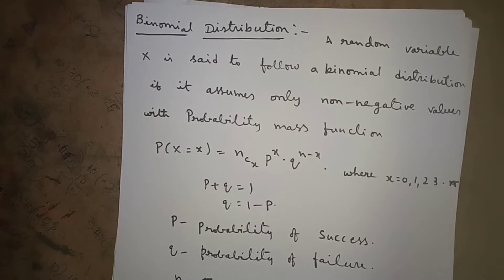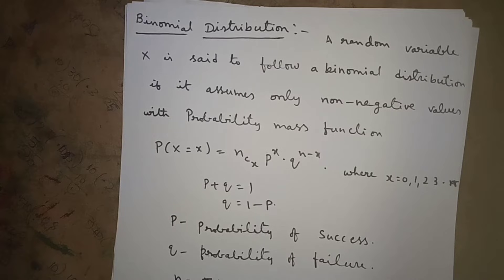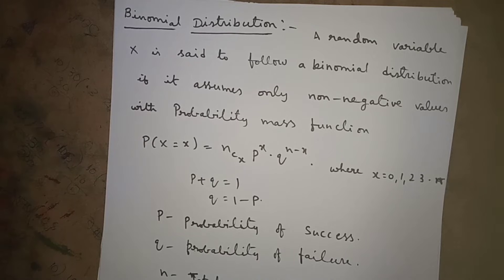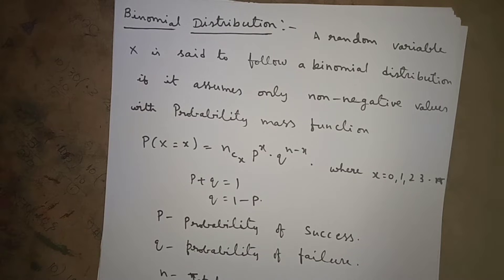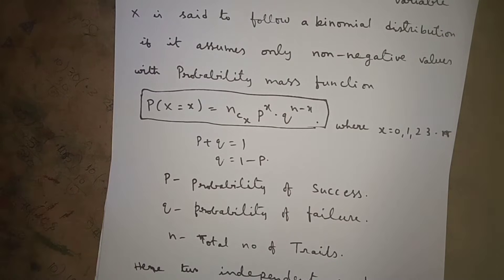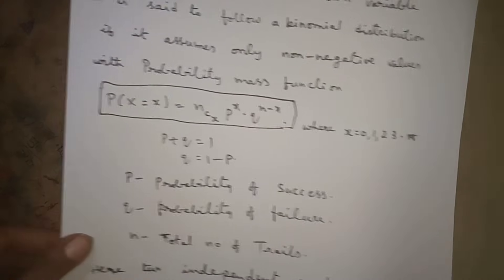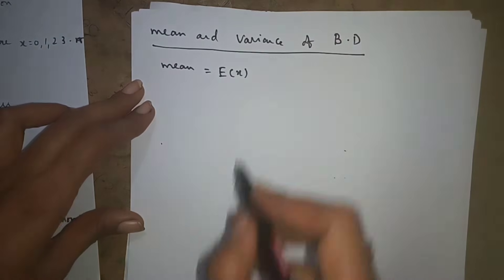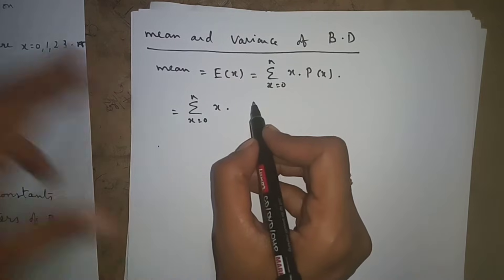Binomial Distribution Mean and variance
Binomial Distribution